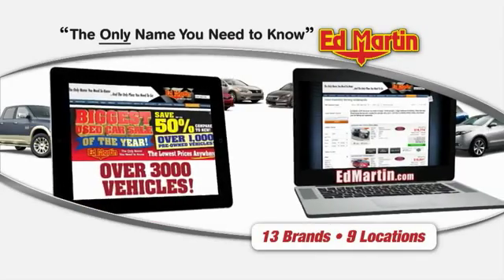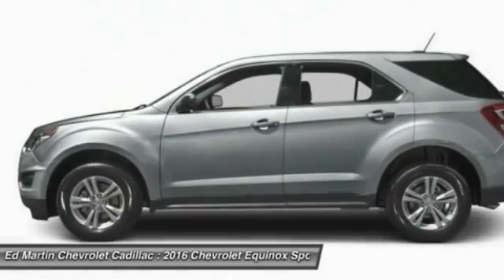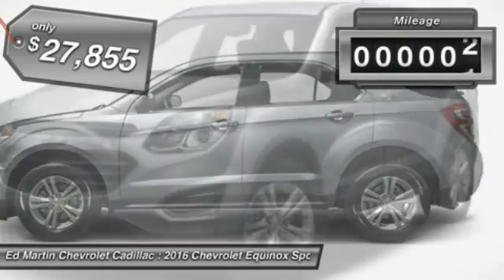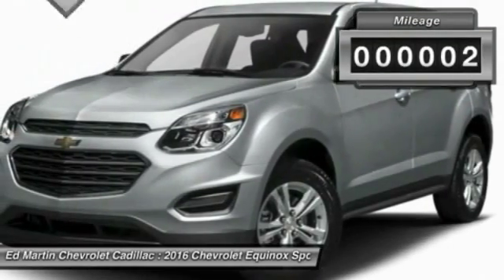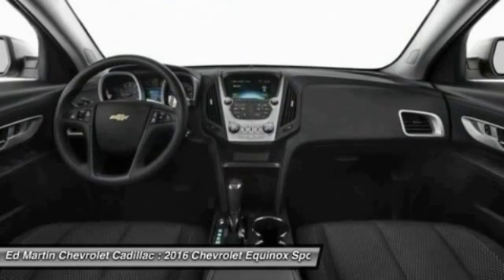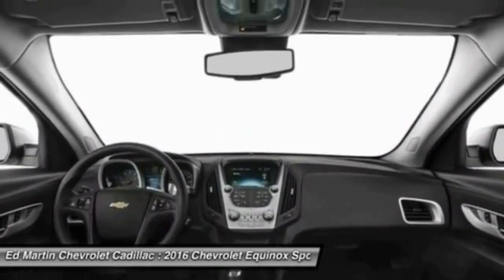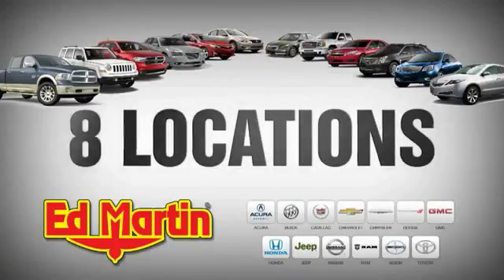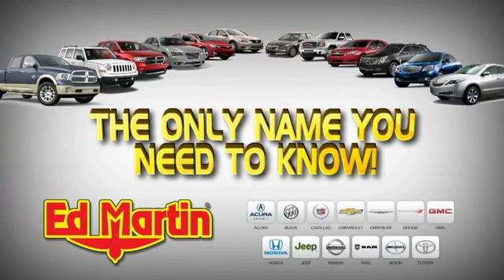2016 Chevrolet Equinox 465335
2016 CHEVROLET EQUINOX Anderson, IN
Stock# 465335

The redesigned 2016 Chevrolet Equinox is a perfect combination of style and versatility with the space to meet your demands. The restyled front end catches your eye with its chrome-accented dual-port grille, while new halogen projector-beam headlamps and available LED daytime running lamps add illuminating detail. For a refined, polished finish the rear reveals bright accents and sculpted taillamps. New 18-inch custom-styled aluminum wheels are standard on LTZ models while 17-inch is the standard on other models. The premium cloth seats on the L, LS and LT models provide a superb level of comfort while the available Saddle Up interior color on the LTZ amplifies the design. Transform your Equinox into an everyday space solver. The Multi-Flex sliding rear seat slides back to add almost 8 inches of rear leg room, slides forward for more cargo room, or folds down to create 63.7 cubic feet of cargo space. Convenient 60/40 split-folding seats provide additional cargo-carrying flexibility. The Equinox is powered by a 2.4L engine that gets an EPA-estimated 32 MPG HWY rating with a 6-speed automatic transmission and an Eco Mode feature to maximize efficiency. The available 301hp 3.6L V6 will allow you to tow up to 3,500 lbs. and comes with an optional AWD drivetrain. Available tech features allow you to make phone calls, compose texts, and even play your favorite songs all through voice activated commands or the 7-inch color touch-screen display. OnStar with 4G LTE Wi-Fi will allow you to connect up to seven devices?, giving direct access to streaming content, music, entertainment and more. Stay safe with features such as the standard rear vision camera, available side blind zone alert, and available rear cross traffic alert.

ENGINE 2.4L DOHC 4-CYLINDER SIDI (SPARK IGNITION DIRECT INJECTION) with VVT (Variable Valve Timing) (182 hp [135.7 kW] @ 6700 rpm 172 lb-ft [232.2 N-m] @ 4900 rpm) (STD), TRANSMISSION 6-SPEED AUTOMATIC WITH OVERDRIVE (STD), All Wheel Drive, Power Steering, ABS, 4-Wheel Disc Brakes, Aluminum Wheels.